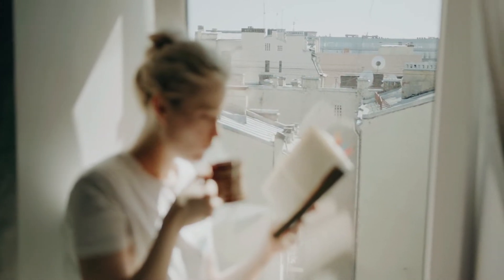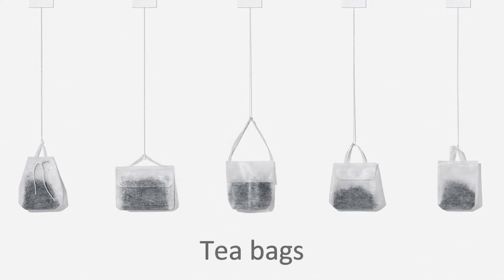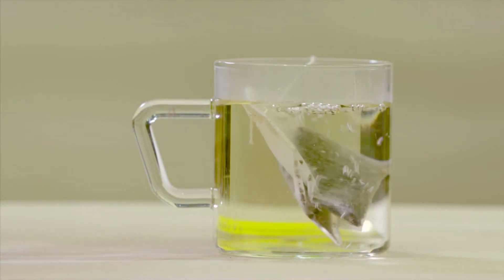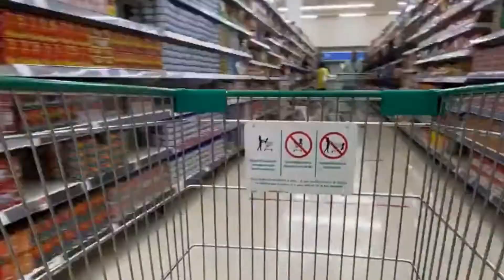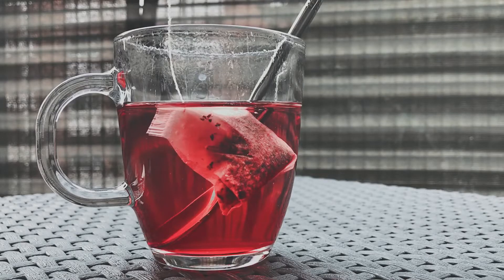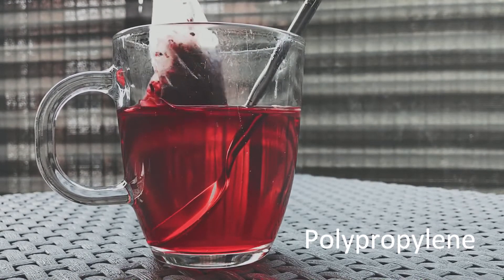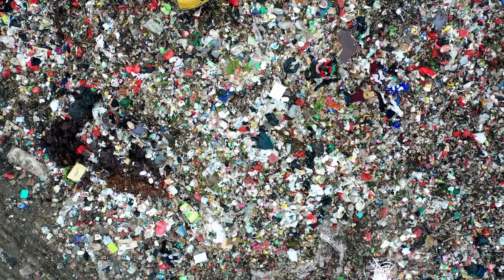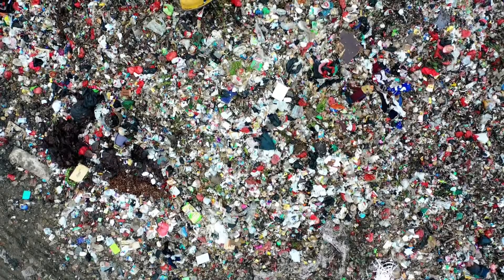Plastics in your tea?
If you think tea bags are eco friendly and compostable, think again.

You could be swallowing billions of tiny plastic particles while sipping a cup of freshly brewed tea.

You might think tea bags are just simply paper and tea, and that of course they decompose, and that you’re doing your bit by putting them in your home food waste to compost.

90% of the tea bags being sold in the market contain some amount plastic.

For the tea bags to seal up and keep their shape in hot liquid, the polypropylene, a plastic polymer is added.

Due to this plastic content, conventional tea bags cannot completely decompose. And this for sure makes them a bad option for compost material and the environment… not to mention your body!

Researchers found that steeping a plastic tea bag at 95 degrees Celsius released around 11.6 billion microplastics and 3.1 billion nanoplastics into a single cup. That's much more than other foods and beverages commonly contaminated with plastics.

Research is being done to assess the impact on human health, but there are other reasons to skip plastic tea bags for loose leaf tea.

Personally, I would say avoid the plastic tea bags because it's just another single-use plastic

Loose tea leaves are an amazing alternative option that can be used just as conveniently and are typically more flavorful because the tea leaves haven’t been ground to dust to fit into a tiny plastic-riddled tea bag!
Many organic loose leaf tea brands come in easy to store tins and as well as in eco-friendly packaging.